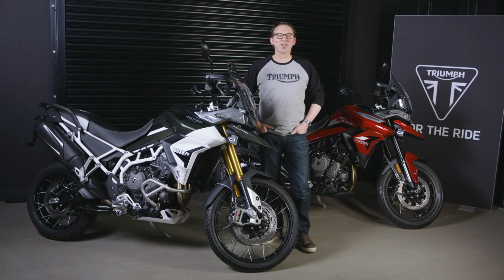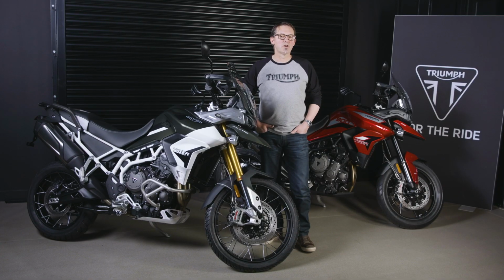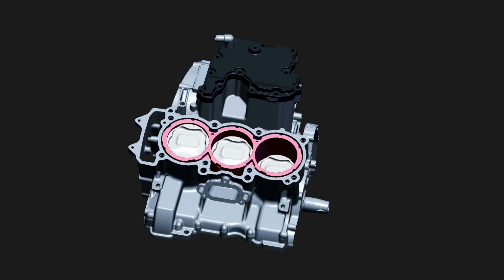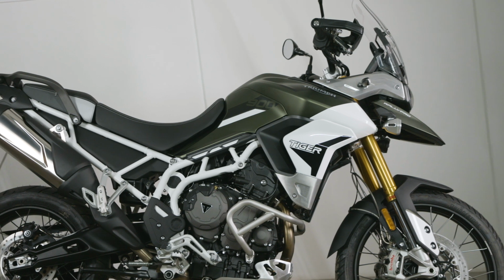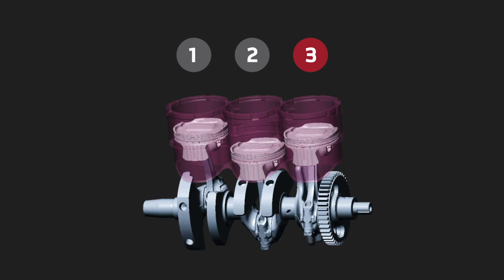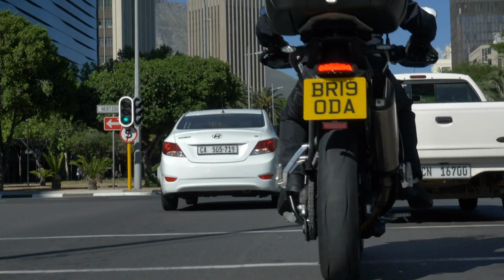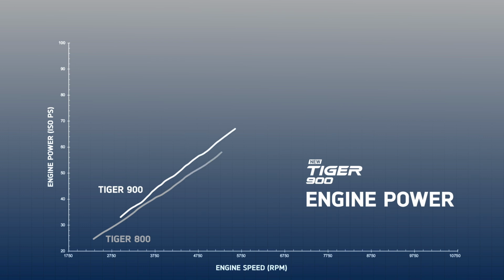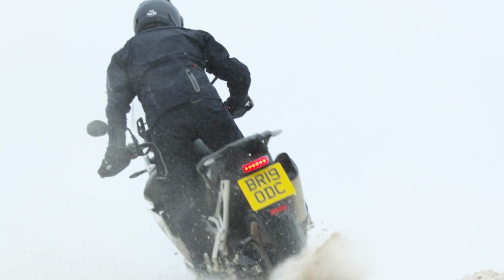Triumph Tiger 900 Features and Benefits - New Engine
Everything you need to know about the latest features on the Tiger 900.